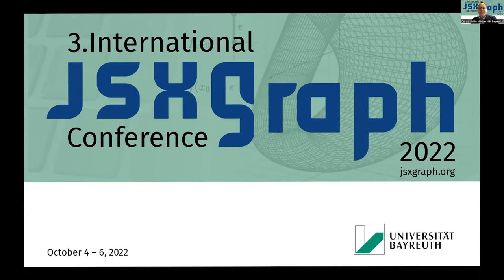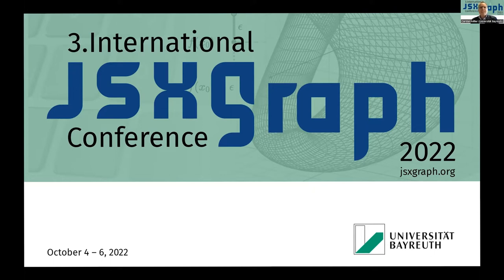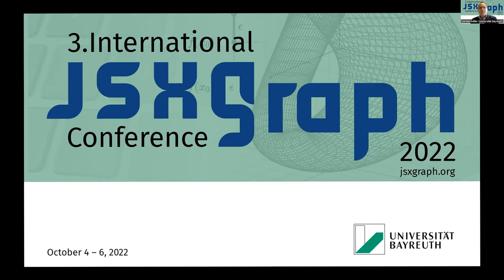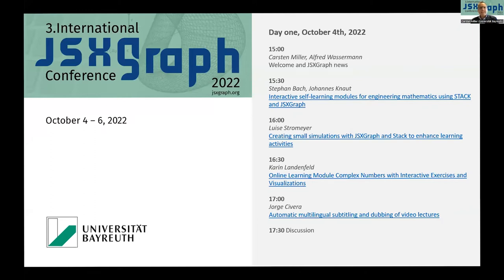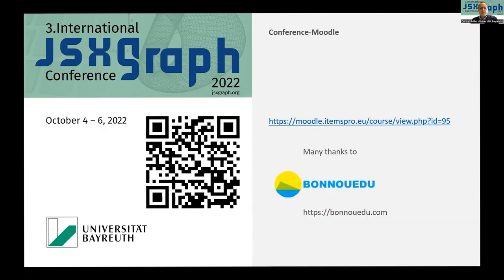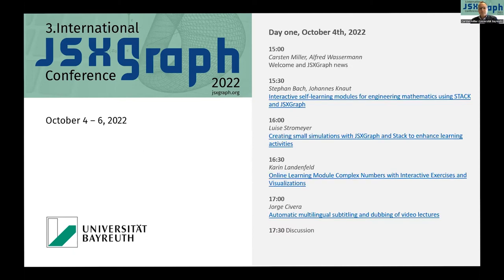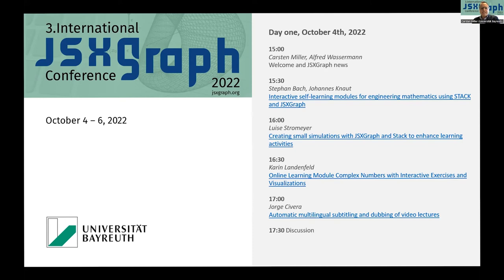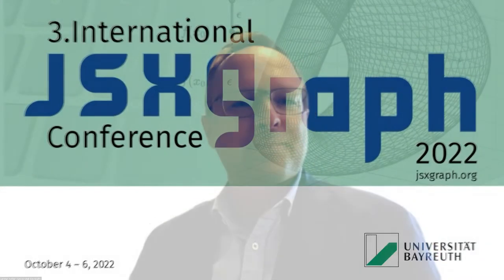Welcome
Carsten Miller

3. International JSXGraph Conference